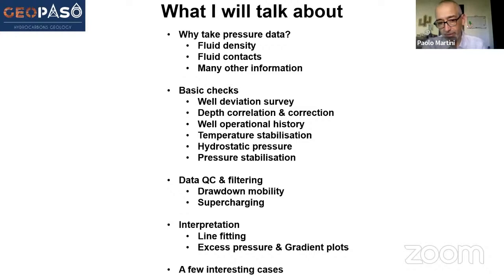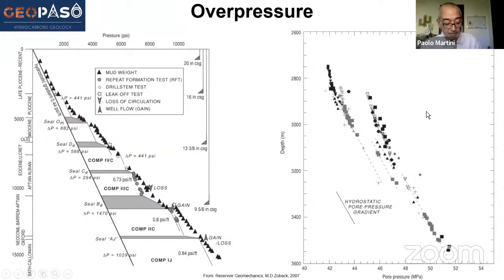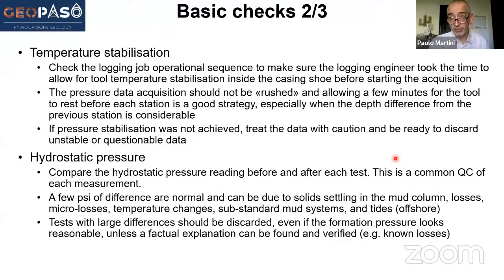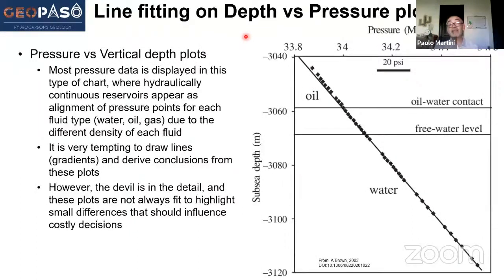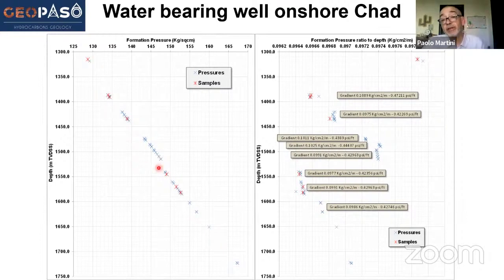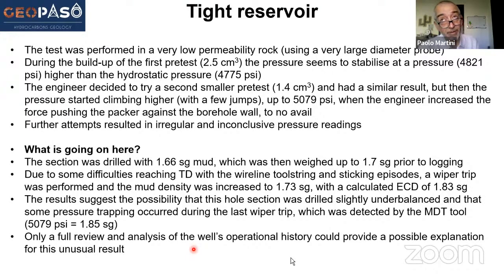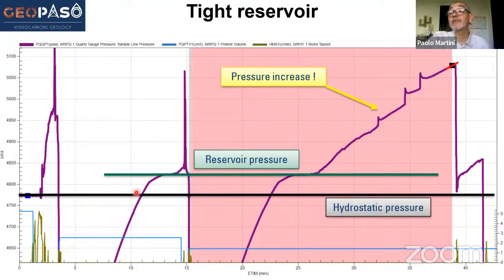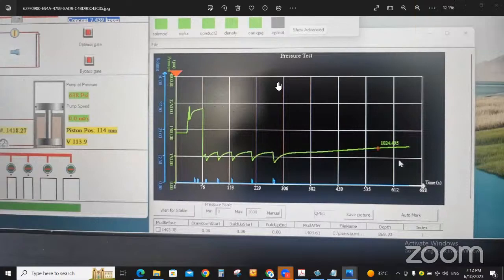RFT/MDT LOG DATA TREATMENT & INTERPRETATION